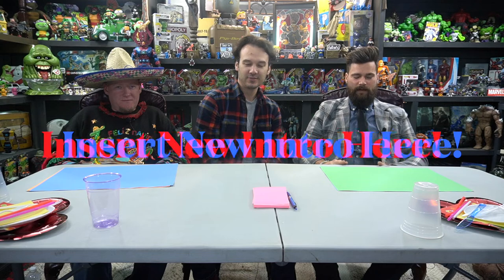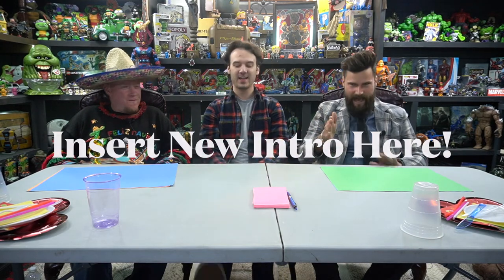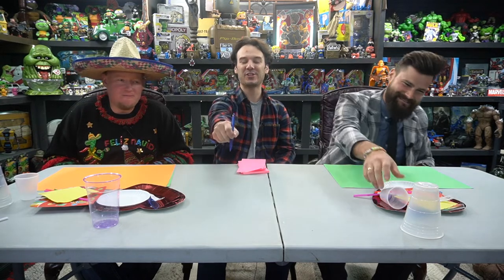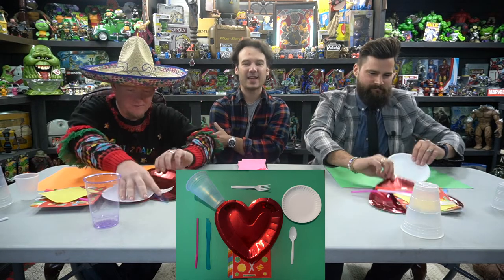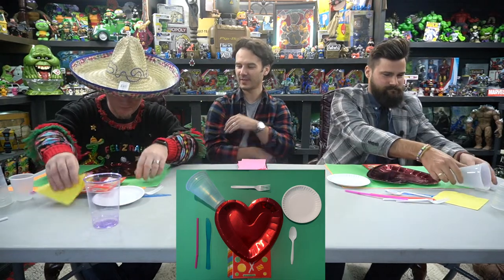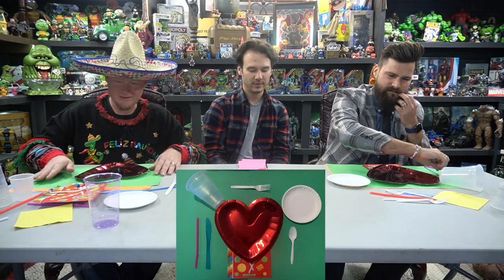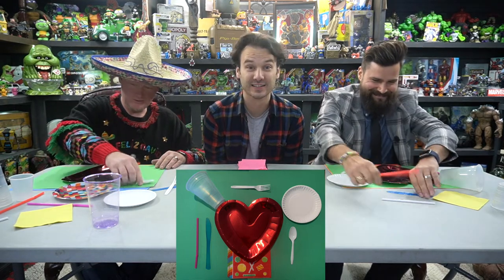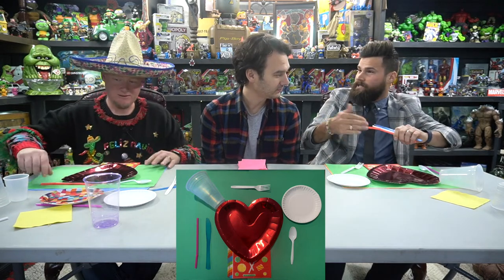How To Set A Table - Capaul’s Corner Game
Local Ida hotspot Carl’s Hideaway Restaurant owner and tests his memory against Benny Boy in a memory table setting game.